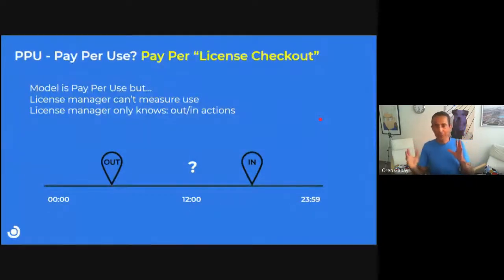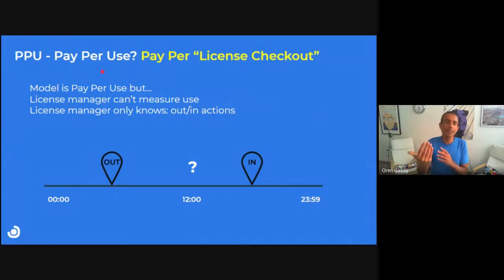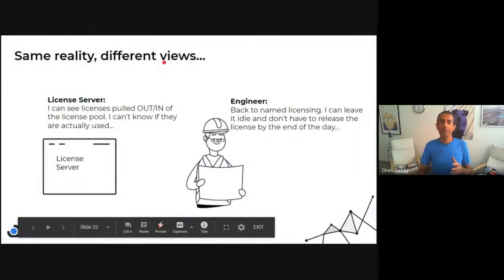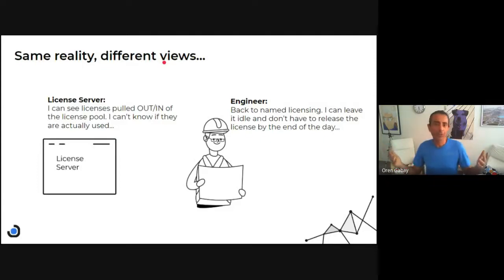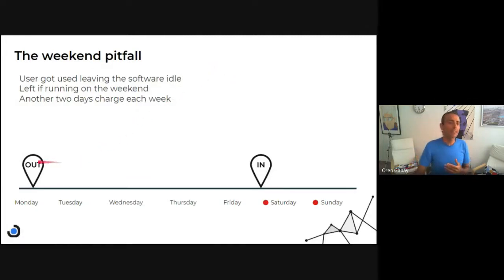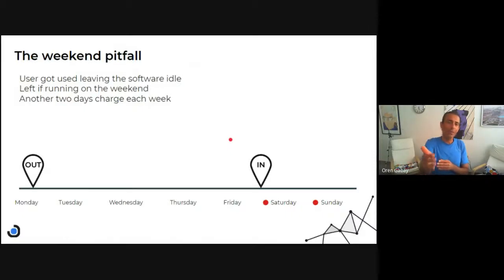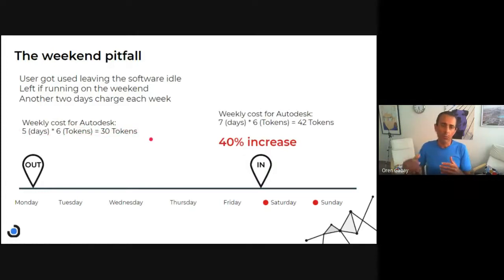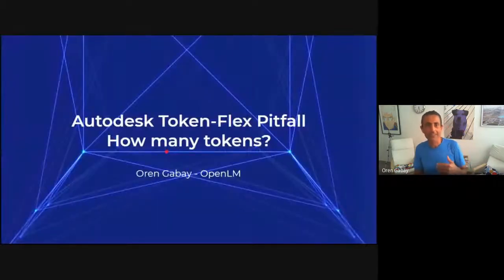Vlog #58 - Autodesk token-flex pitfalls, idle licenses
The implementation of the Autodesk token-flex licensing creates the risk for the user that a idle license will case a charge of an additional day. In some cases user will come to work the next day and actually utilise the license. But this is not always the case, consider weekend and also days when the user is not using the software since he has other things to do.